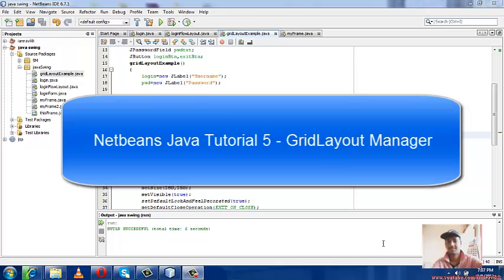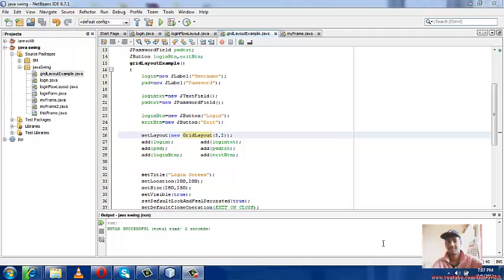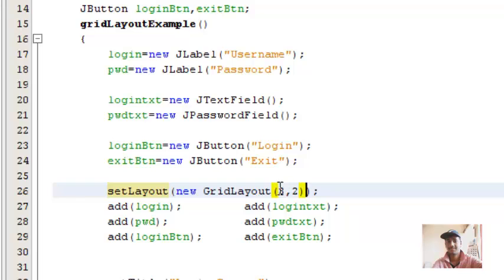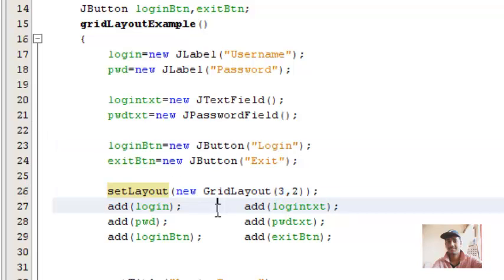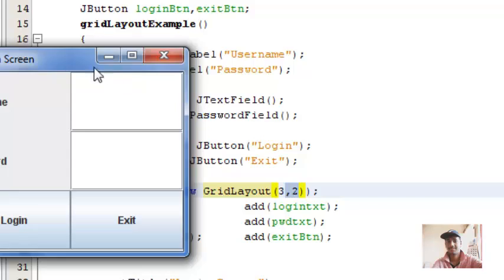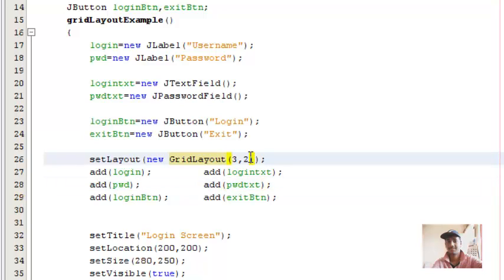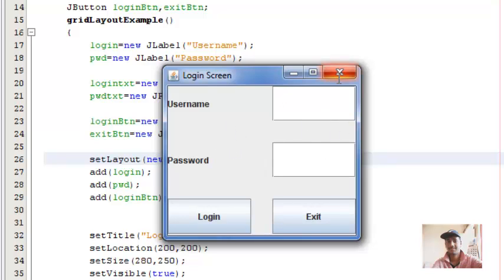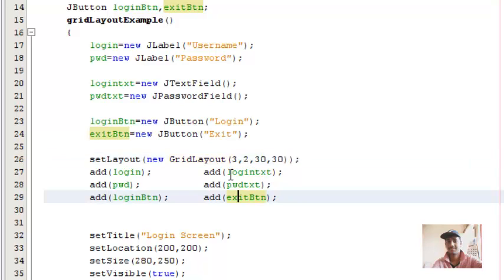Java Swing Tutorial 5 - GridLayout Manager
This video explains how to place java swing components on the frame by using gridlayout manager. You'll have to specify number of rows and columns and place the components accordingly.